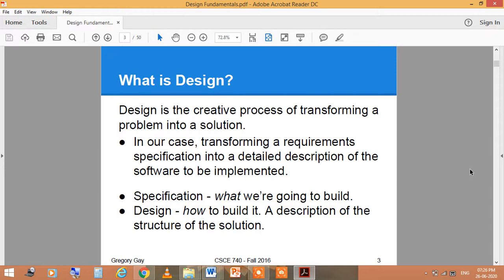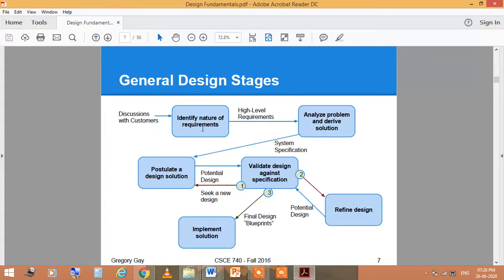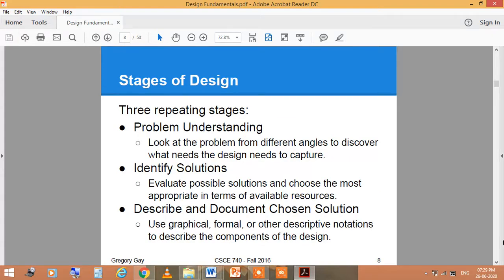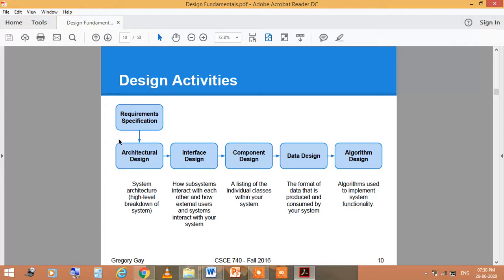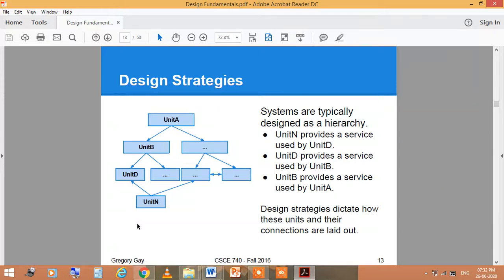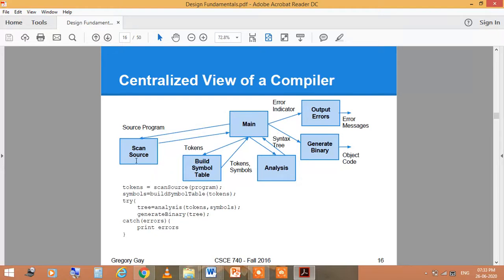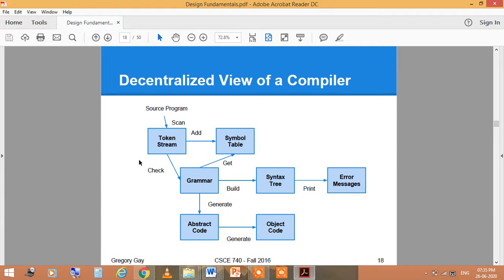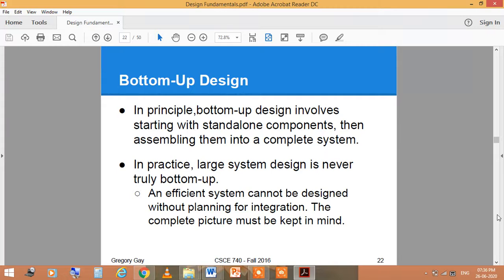Jayoti Vidyapeeth - Design Fundamentals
Jayoti Vidyapeeth - Design Fundamentals. Name-JV’n Dr.Anamika Ahirwar. Dept. of Science & Technology, Under Faculty of Education & Methodology. Course Name- System Analysis & Design, Session Name- Design Fundamentals. Class- BCA 2nd Semester.